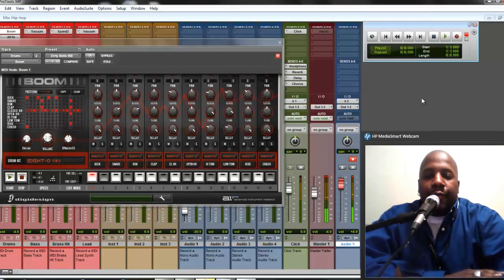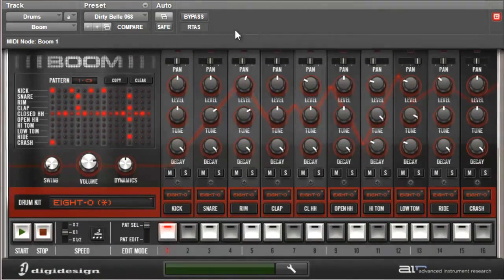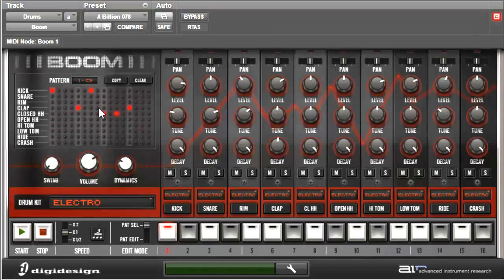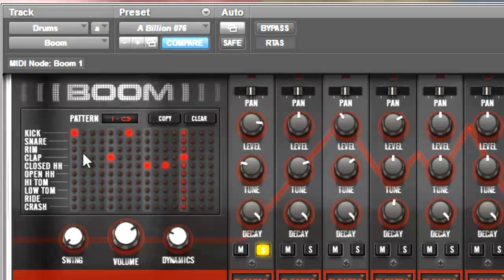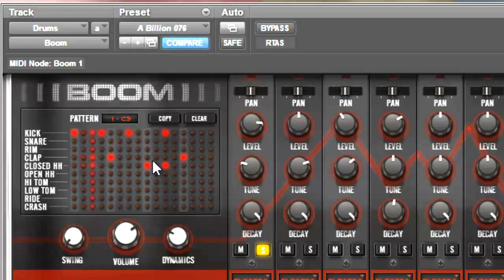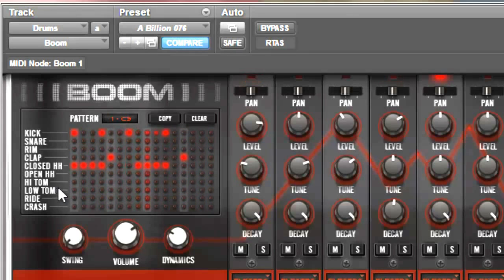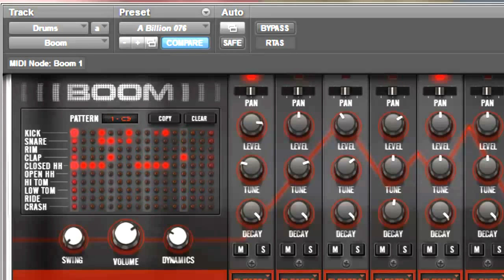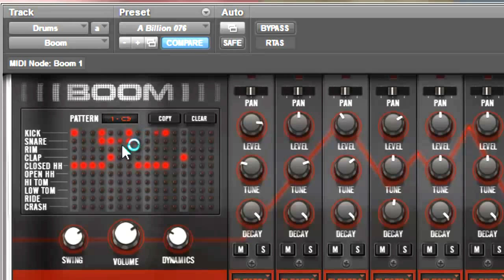pro tools 9/10boom 1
pro tools 9/10 boom 1